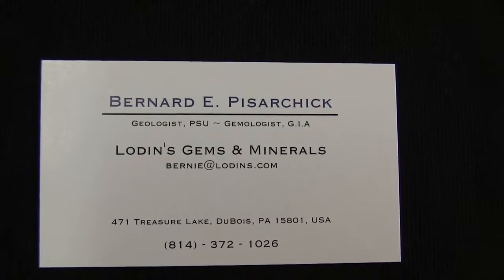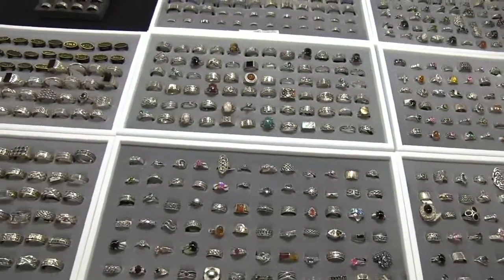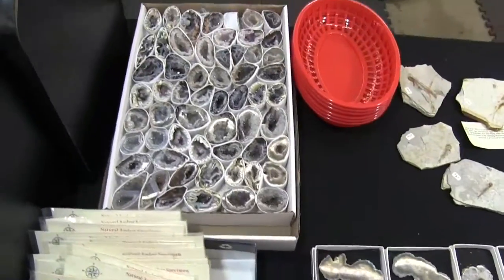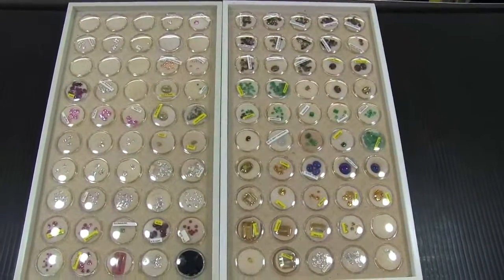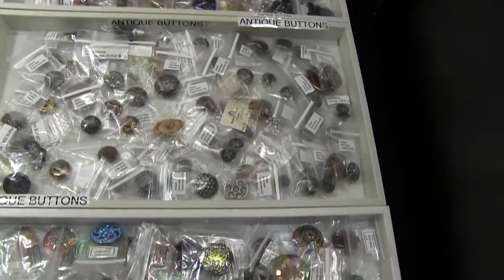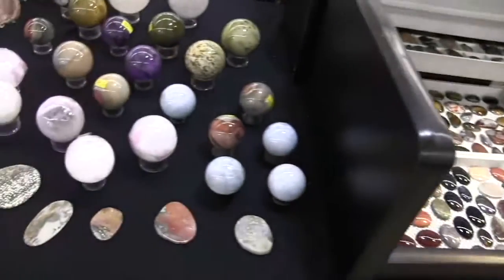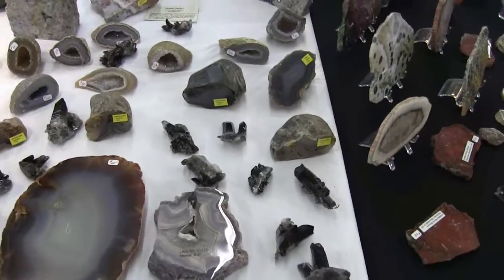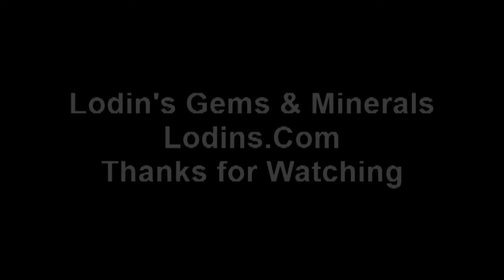Lodin Gemstreet Berea Ohio Show 28 Sept 2018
Lodin's Gems & Minerals setup at the GemStreet USA Show in Berea, Ohio on 28 September 2018.  Go to Lodin's Gems & Minerals on FaceBook for upcoming shows.